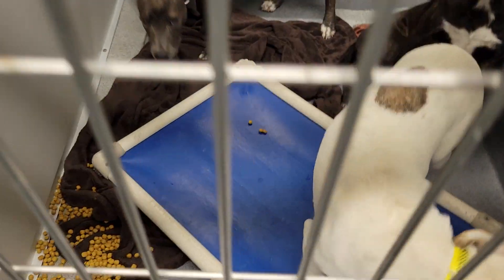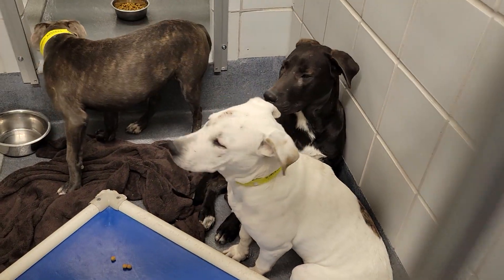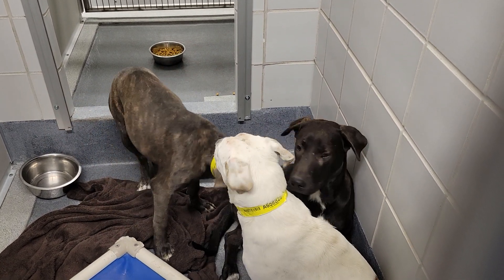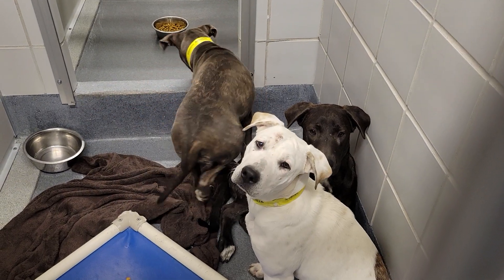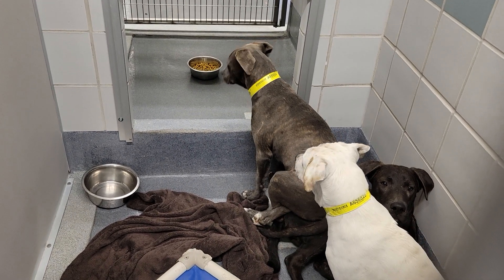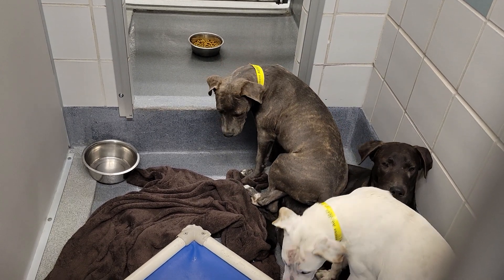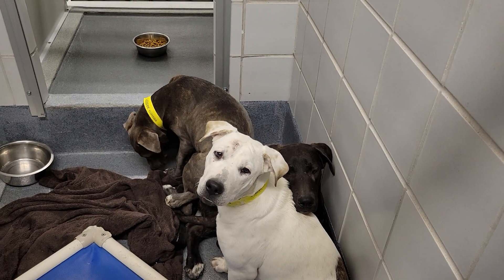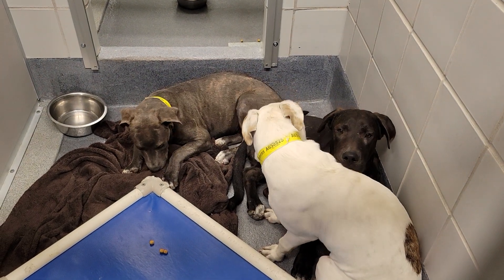acs A658824 A658825 A658826